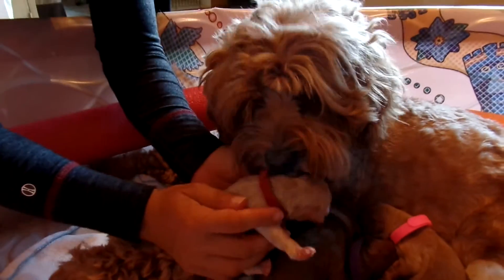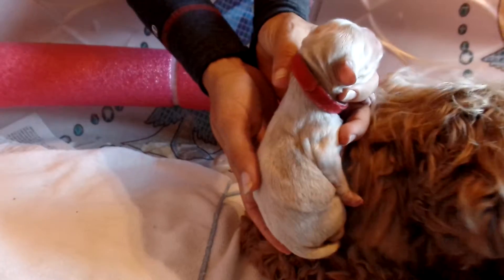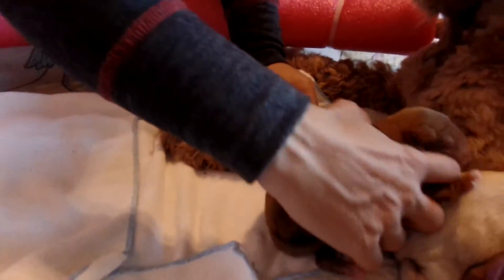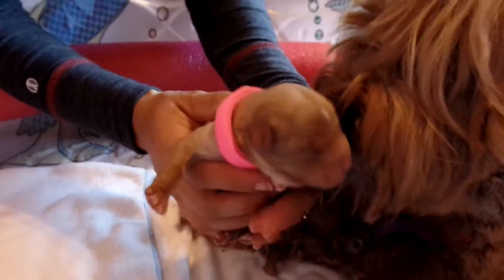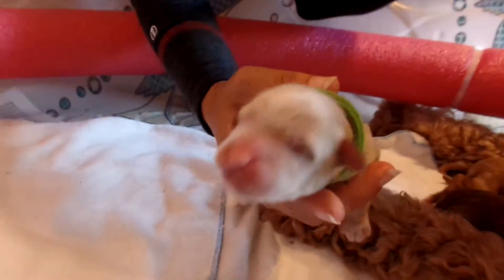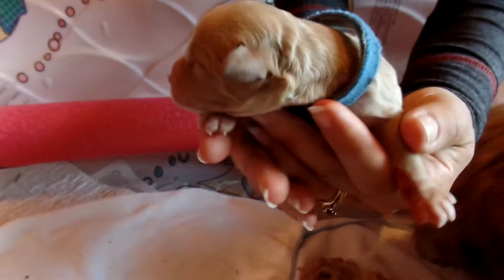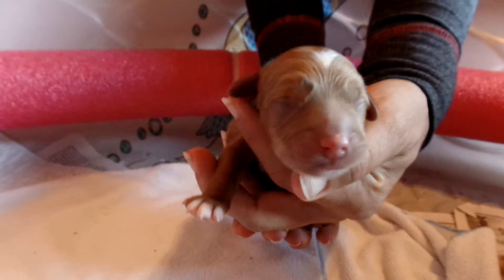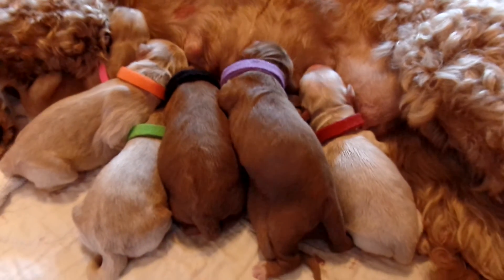Breezie/Maverick litter of 8!